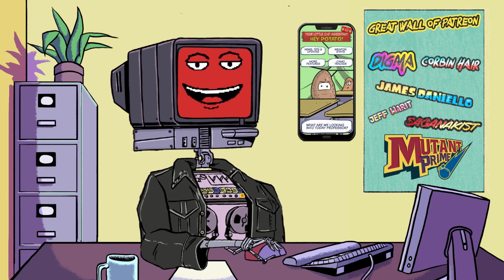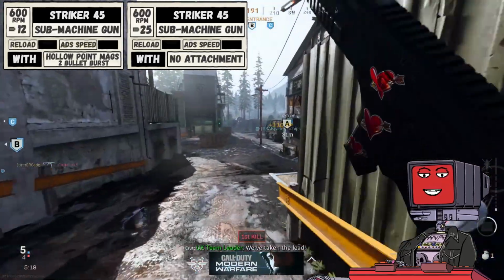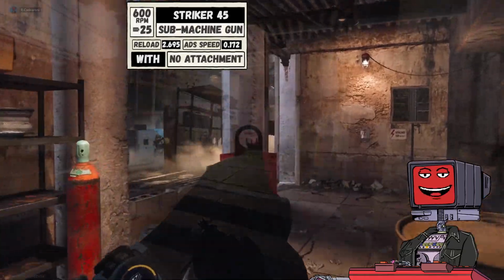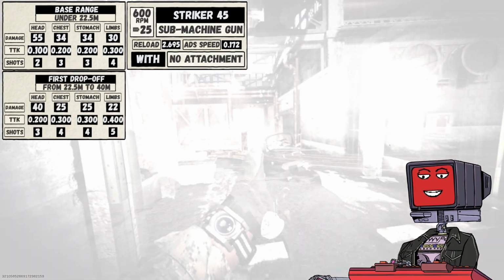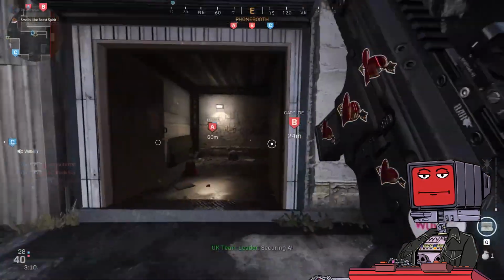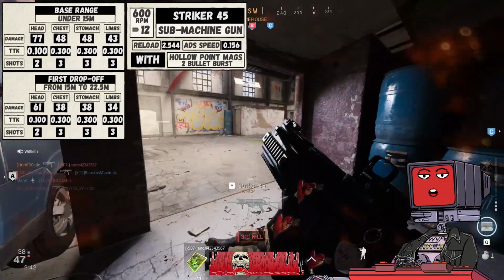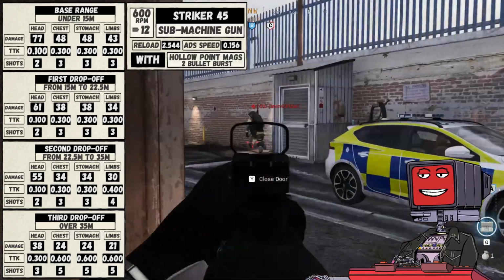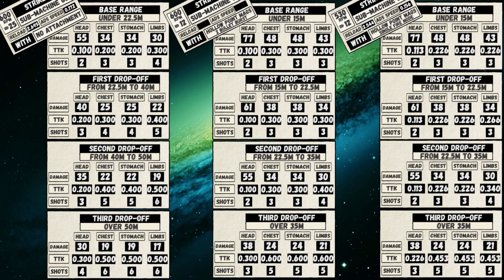STRIKER 45 Weapon Guide & Hollow Point Mags Attachment (Damage, Range + TTK) COD MODERN WARFARE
What's up everyone! We're back today with the latest weapon guide on the STRIKER 45 SMG & the .45 HOLLOW POINT MAGS. We'll take a look at the damage stats at all ranges, as well as TTK, ADS Speed, Reload and some other bits of info on the Burst Fire vs Single Fire modes.

or FOLLOW US on Twitterz, Instagrams & Facebooks too...

The Mutant Media - Call of Duty Video Collection